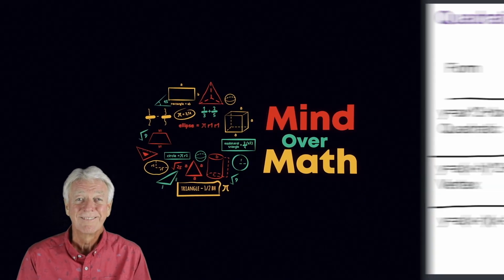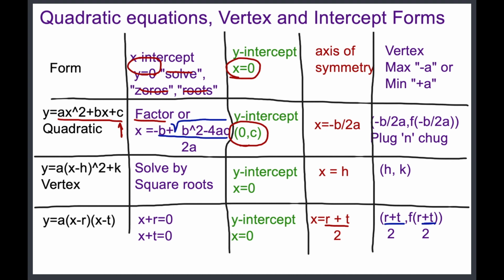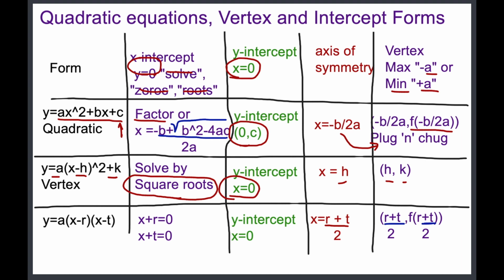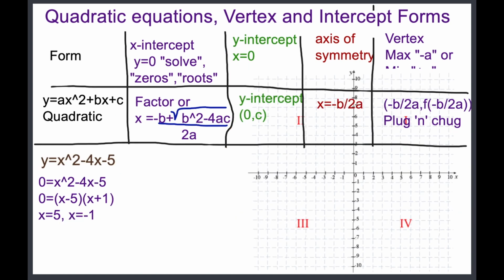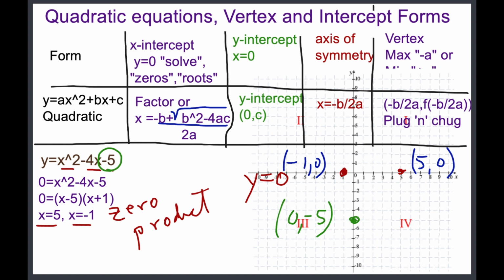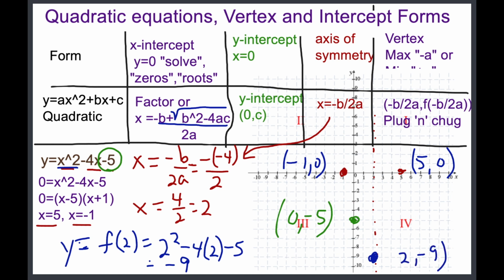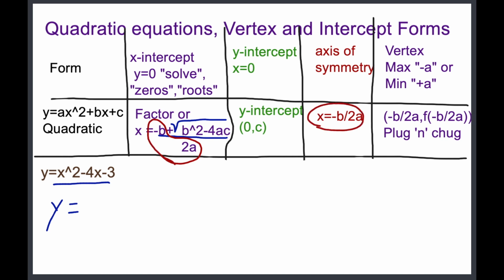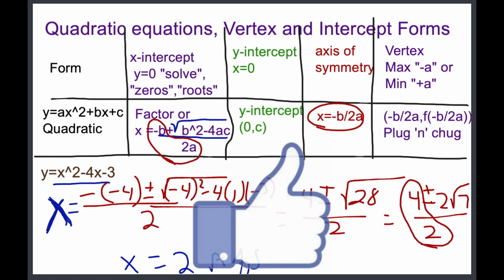QUADRATIC FORMS - PART 1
This video is about QUADRATIC FORMS - PART 1. The quadratic equation can be written in three different ways. In this video the quadratic equation in standard form y=ax^2+bx+c emphasis ON "a" to open up or down and steepness, but also "c" which is the y-intercept. The axis of symmetry is x=-b/2a. Other forms are (PART 2) VERTEX:: y= a(x-h)^2+k and (PART 3) ROOT or INTERCEPT FORM y=a(x-r)(x-t), where r and t are the x-intercepts. SCREEN SHOOT this outline and use it as you need.